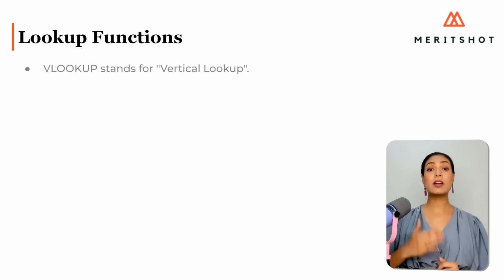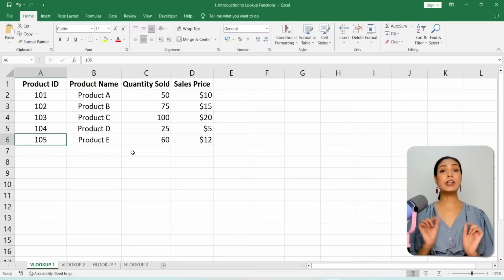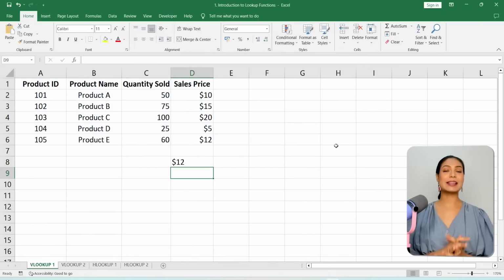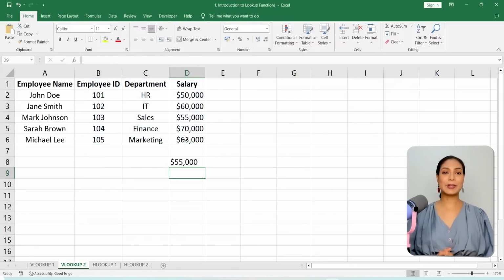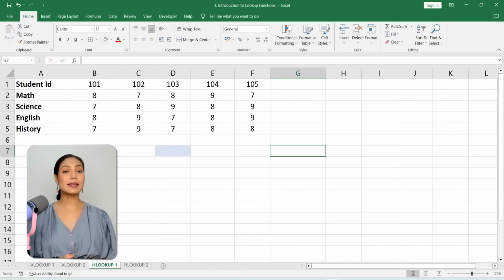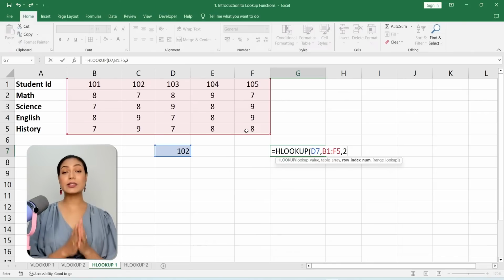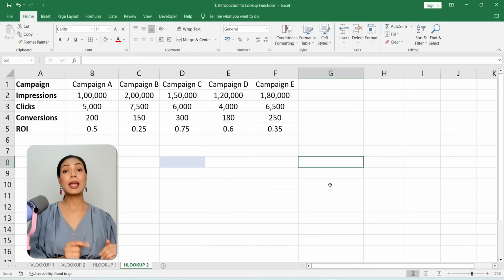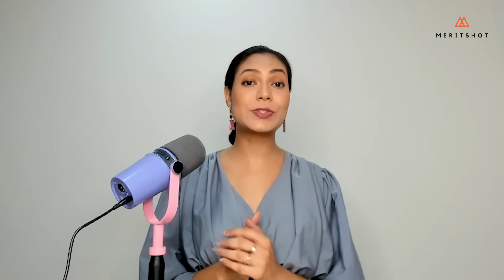Lookup Functions in Excel | Microsoft Excel For Beginners | Meritshot Tutorials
🔍 Mastering Lookup Functions in Excel | Real-Life Examples 📊

Welcome back to our Excel tutorial series! Today, we're diving deep into the world of lookup functions, unlocking their power with real-life examples. Lookup functions are your secret weapon for efficiently searching and retrieving specific data within a dataset. In this session, we're focusing on two essential functions: VLOOKUP and HLOOKUP. Let's get started! 🚀

💼💰VLOOKUP, or "Vertical Lookup," is your go-to when you need to fetch data from a table based on a particular value. Imagine you're managing sales data with Product IDs, Product Names, Quantity Sold, and Sales Prices. Say you want to find the price of Product ID 105. With VLOOKUP, you simply specify the lookup value (105), select the data table, choose the column where the price is located, and voila! You've got your answer. 📈💰

HLOOKUP, or "Horizontal Lookup." This function is your ally when you need to search for a value in a row and retrieve a corresponding value from a different row in the same column. Picture a school's student grades table, with student names in the first row and subjects in the rows below. You want to find the grade for "Math" for Student ID 102. With HLOOKUP, it's a breeze. Specify "Math" as the lookup value, choose the data table, indicate the row (Student ID 102), and there's your grade! 🎓📊

📈📢By mastering VLOOKUP and HLOOKUP with real-world scenarios, you're arming yourself with data analysis superpowers. Whether you're in sales, HR, marketing, finance, or any field that deals with data, these functions will save you time and empower you to make informed decisions. 💡💼

That's a wrap on our lookup functions tutorial! Remember, practice makes perfect, so experiment with different datasets to become an Excel wizard! 🧙‍♂️📚

💥💥 100% Job Guarantee and Lifetime Career Support 💥💥